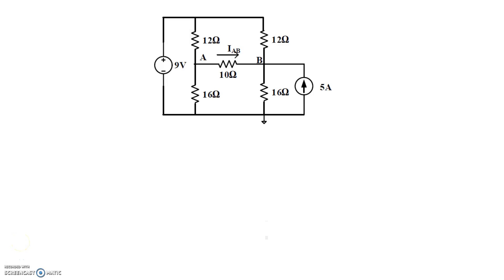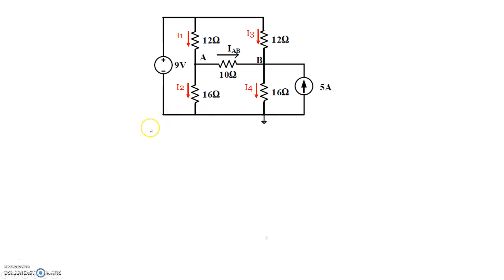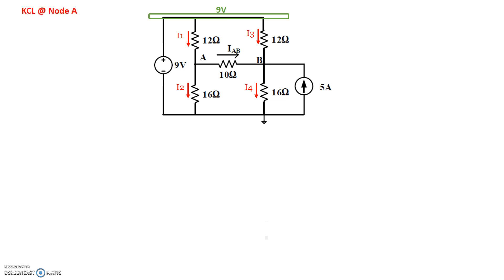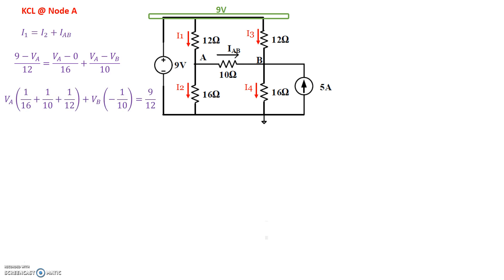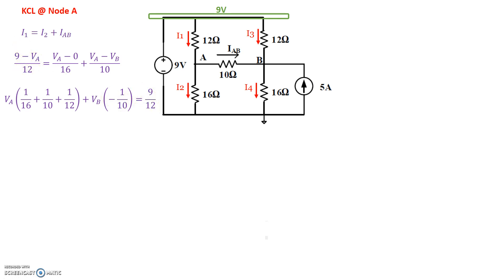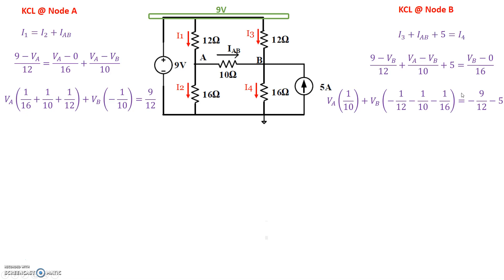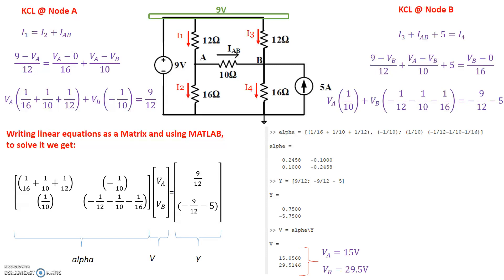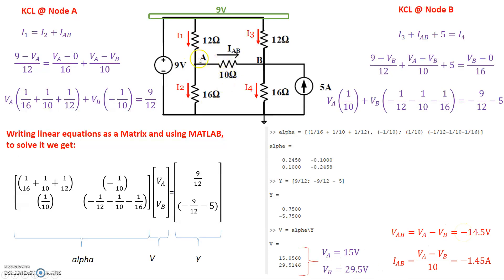Problem 1 Node Voltage Method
Node voltage analysis to solve the voltage across a resistor and the current through it in a circuit with a voltage and current source.